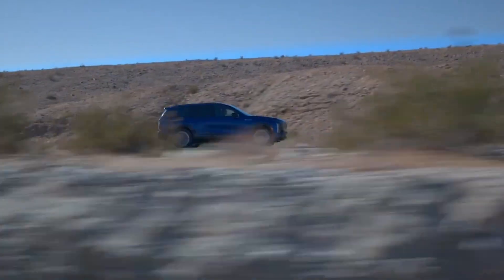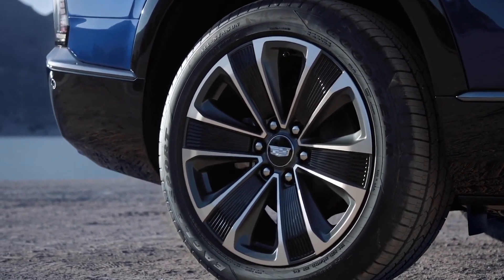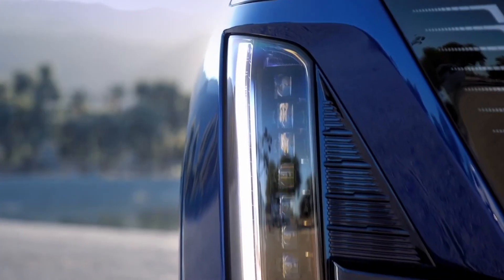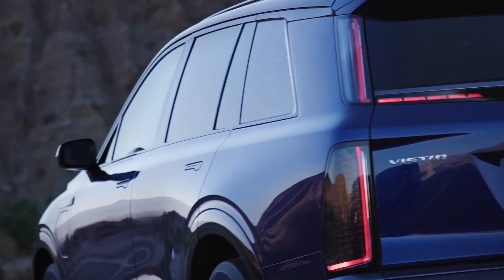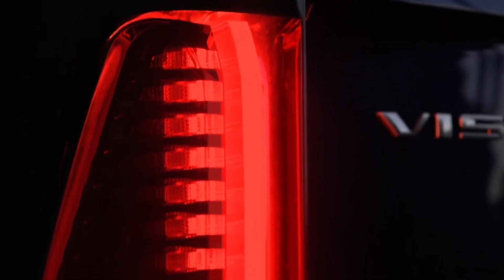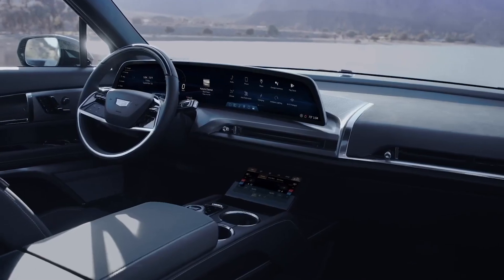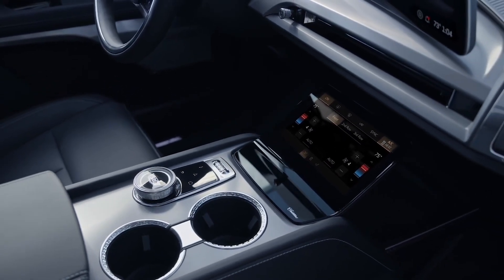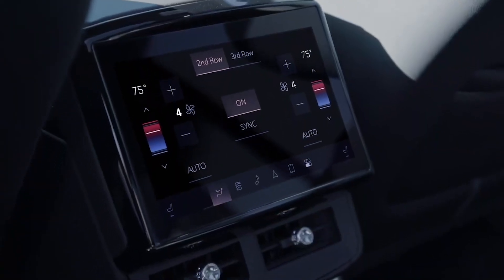All New 2026 Cadillac Visti luxury electric SUV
The 2026 Cadillac Vistiq is Cadillac’s latest electric luxury SUV, positioned between the Lyriq and Escalade IQ. This stylish, three-row EV offers a powerful 615-horsepower dual-motor setup with standard all-wheel drive, going from 0-60 mph in just 3.7 seconds. Equipped with a 102-kWh Ultium battery, it has an estimated 300-mile range and fast-charging capability, adding 79 miles in 10 minutes. Inside, it boasts a 33-inch curved display, five-zone climate control, and seven-passenger seating with optional captain’s chairs. Starting at $78,790, the Vistiq combines Cadillac’s iconic luxury with futuristic tech and sustainability, setting a new standard for electric SUVs.